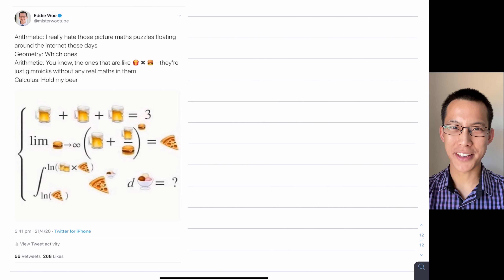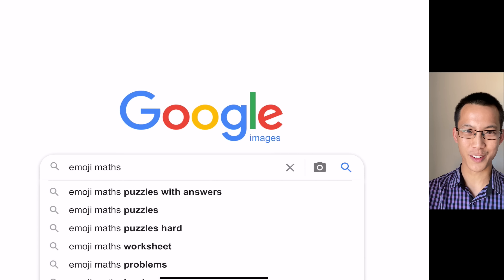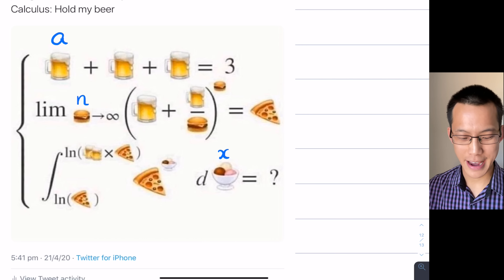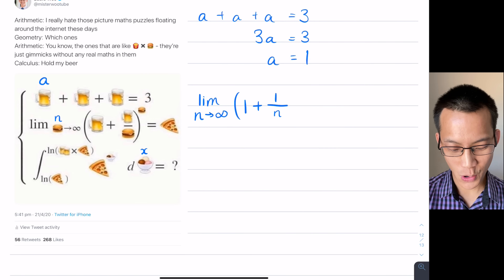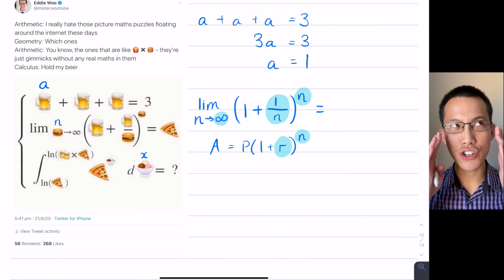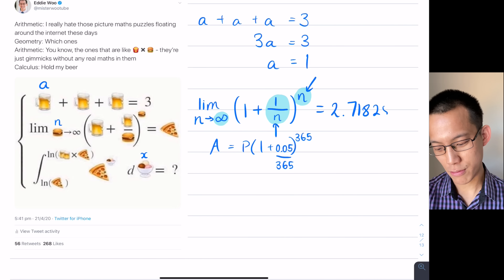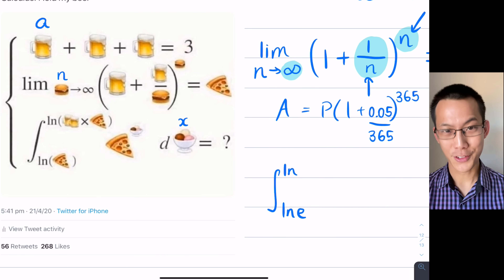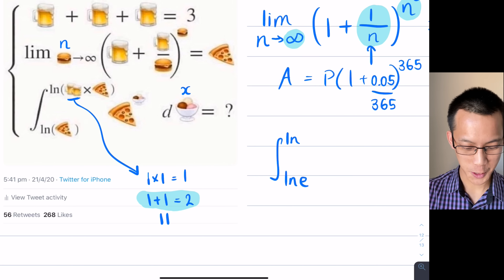Emoji Maths Puzzle (1 of 2: Setting up the problem)